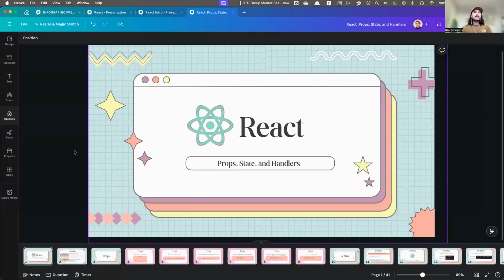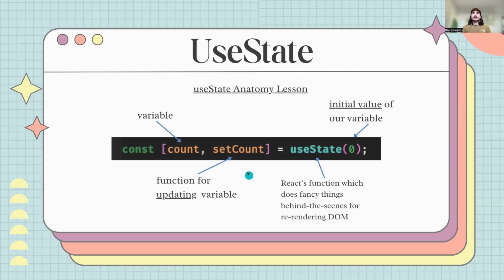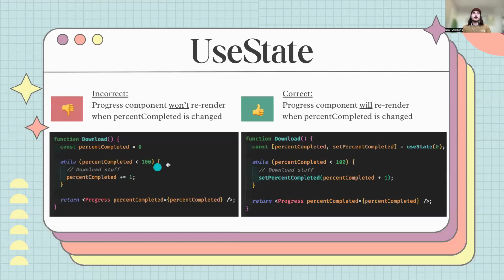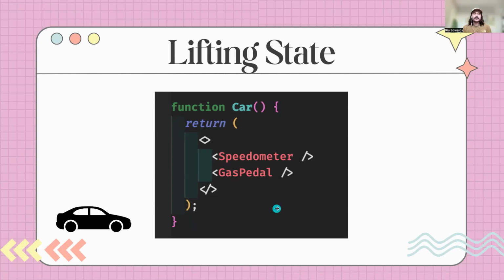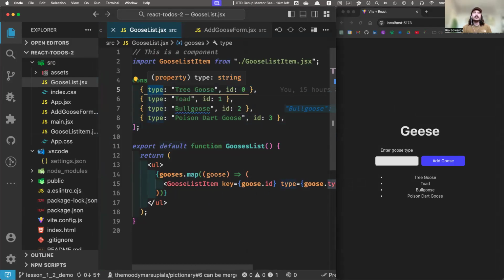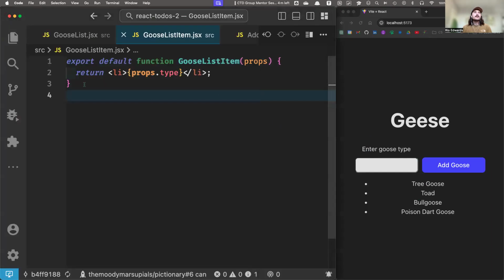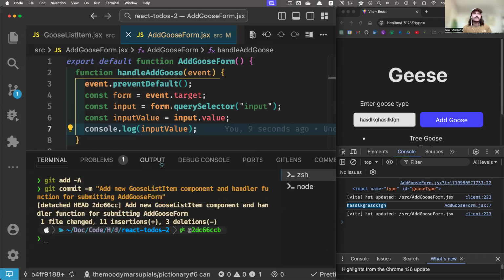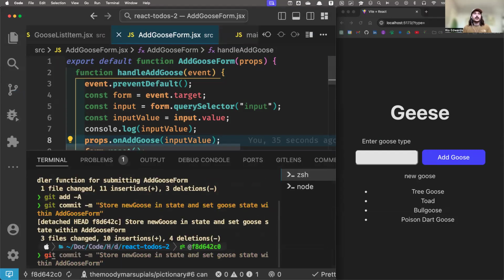React Props, State, and Handlers (Recording for Code The Dream)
We covered:
- Props - How to pass data between components
- UseState - Special way of creating variables in React
- Callbacks - Updating state from different components
- Lifting State - Solution to props only going one-way (from parents to children)
- Coding - Applying the concepts